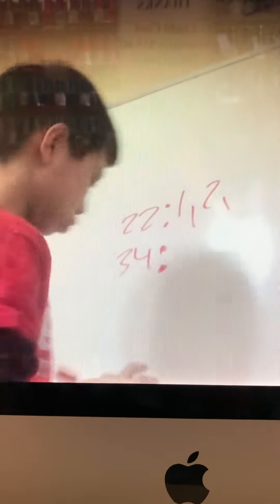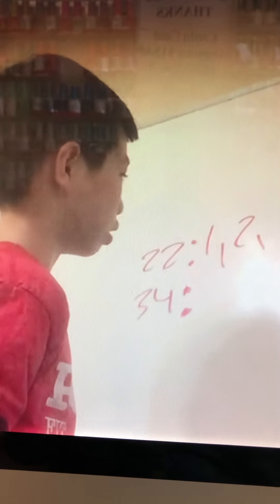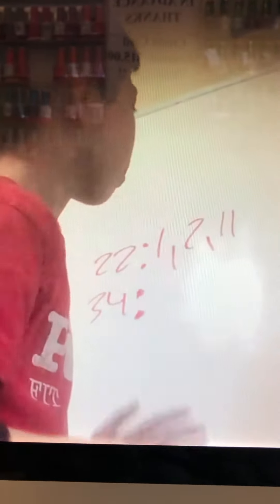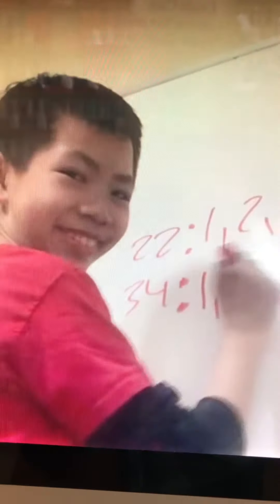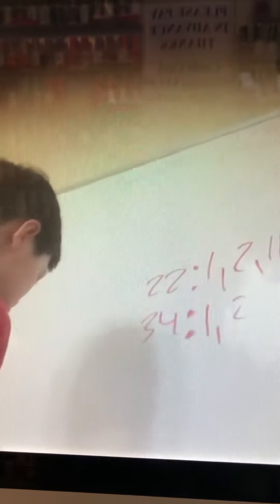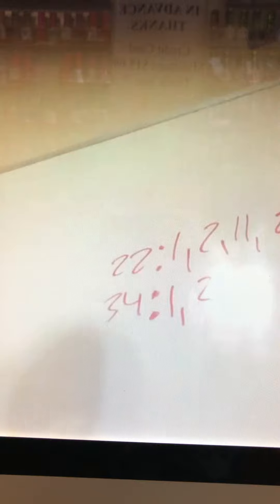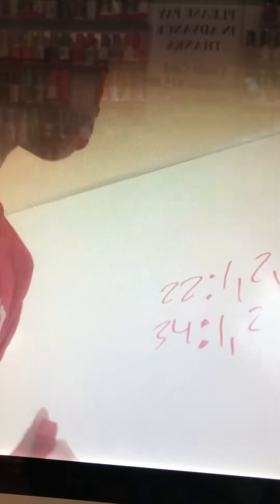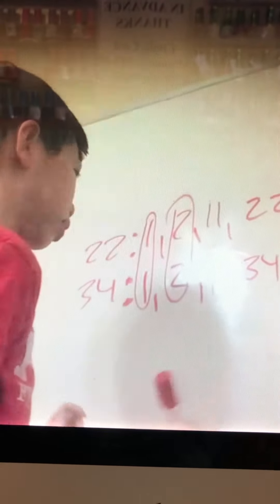greatest common factor GCF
Felix is finding GCF of 22 and 34